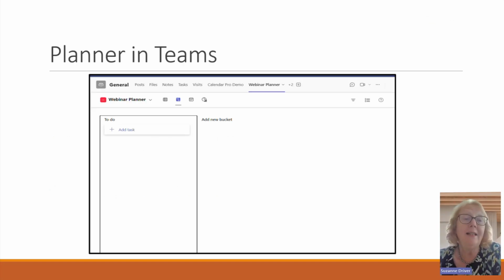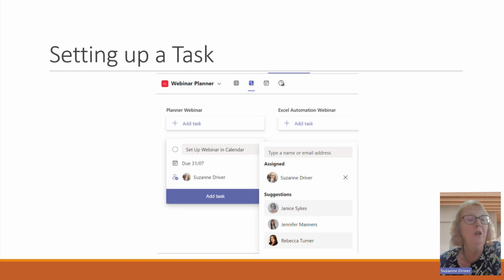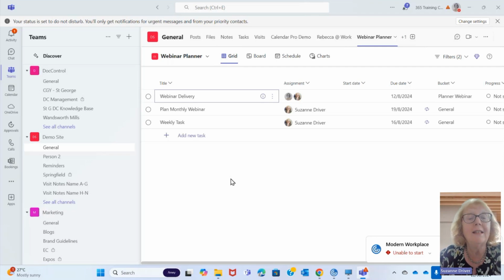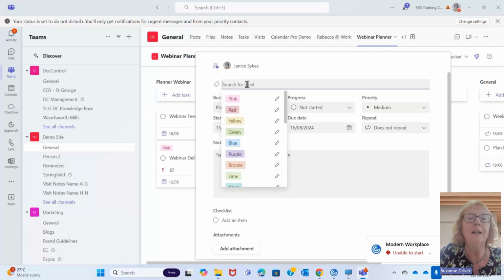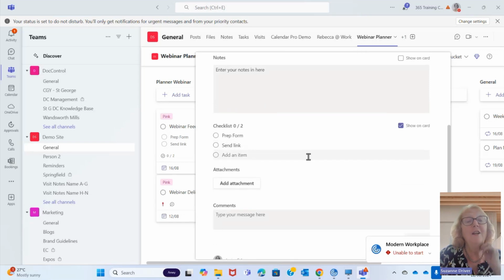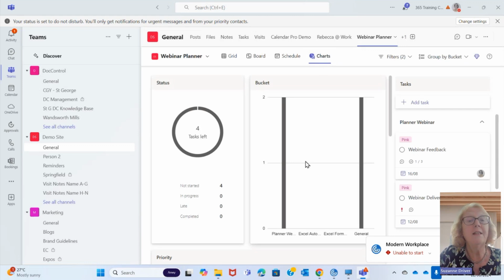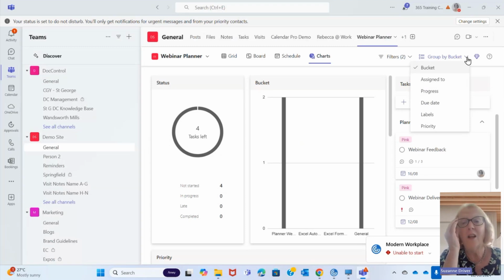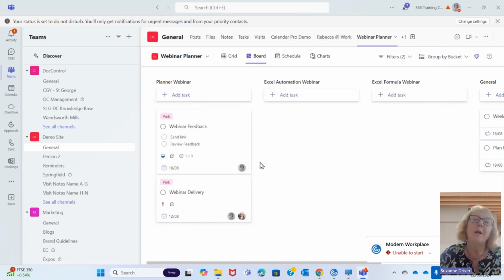How to use Webinar Planner on Teams